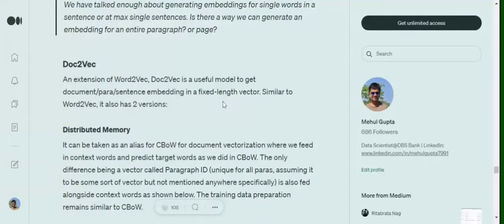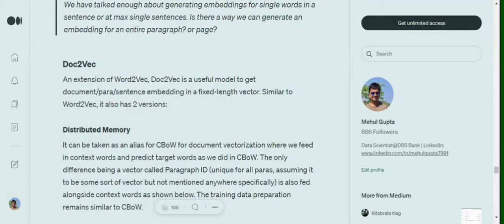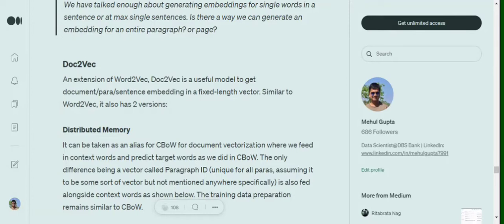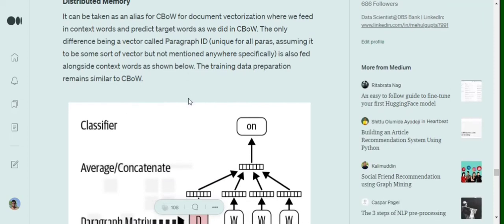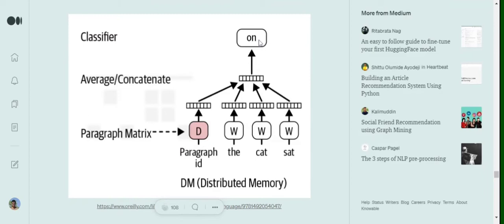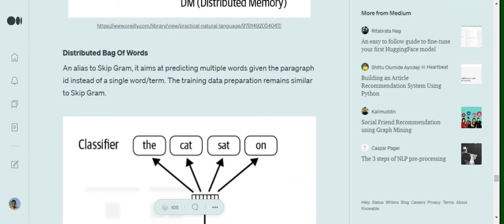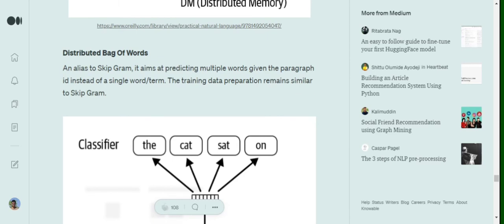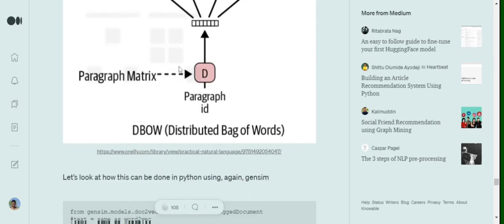Understanding Doc2Vec for generating sentence or paragraph embedding (overview)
Doc2Vec can be used to generate embedding for the whole text and not just one word using one model only.
The weights of the hidden layer in each model is considered as embedding after the training ends & the models are discarded